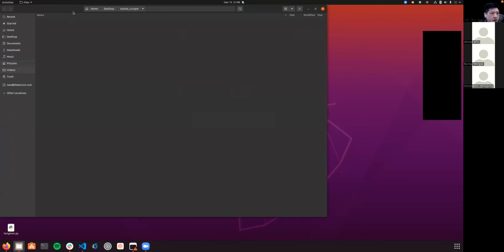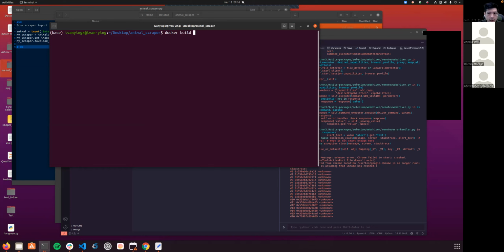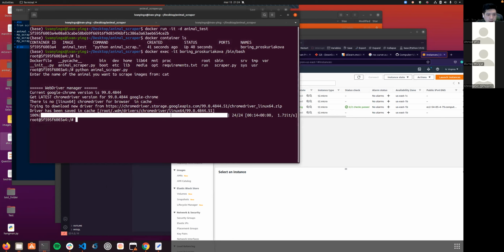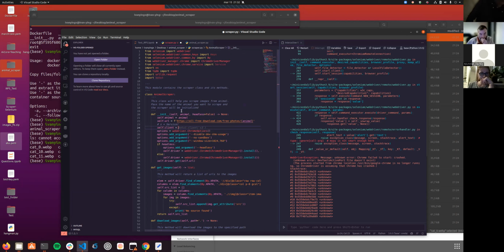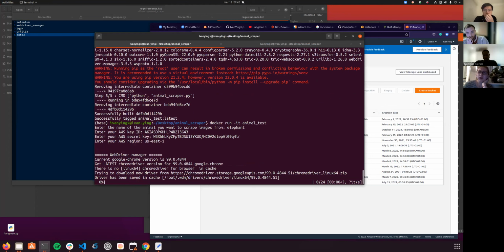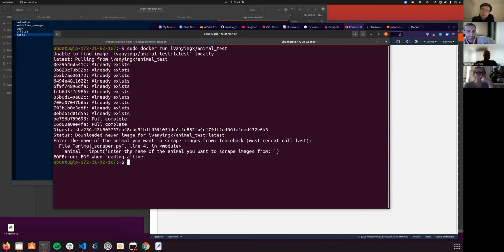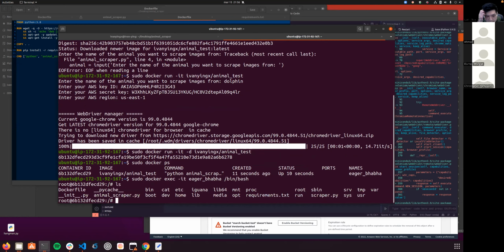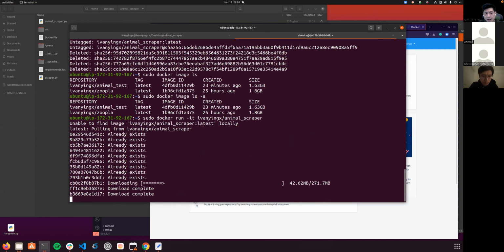Data Collection Pipeline Demo (Part II) - Containerizing and Running your application on EC2